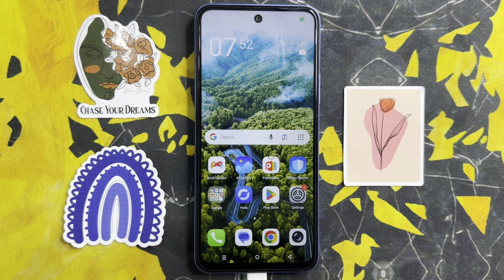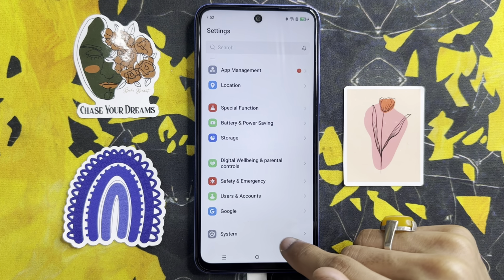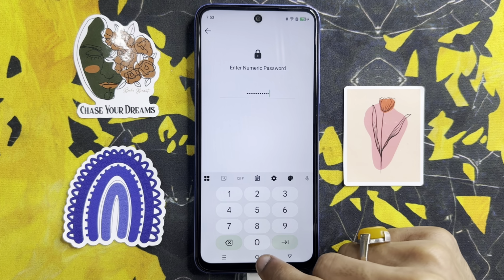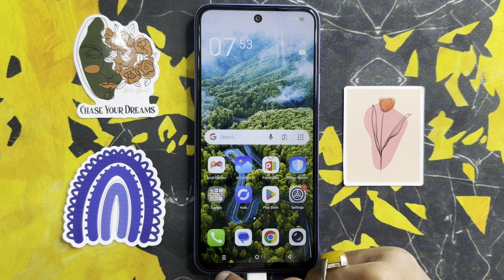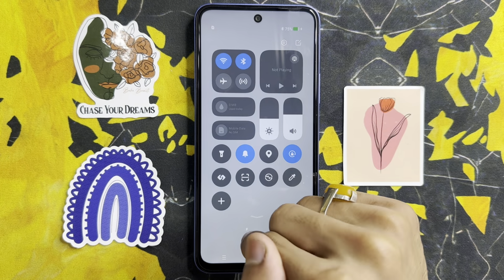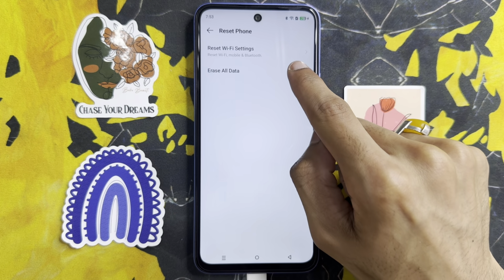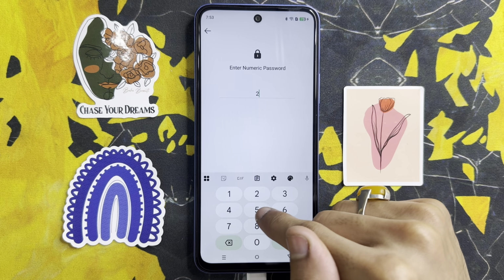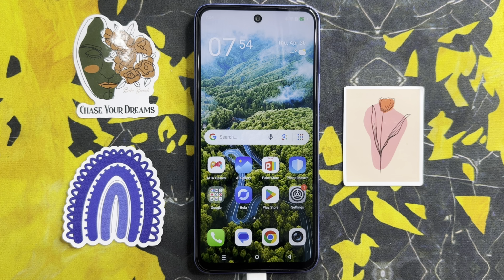How to Fix Mobile Data Not Working on Infinix Note 60 Pro (Internet Connection Issue Fix)